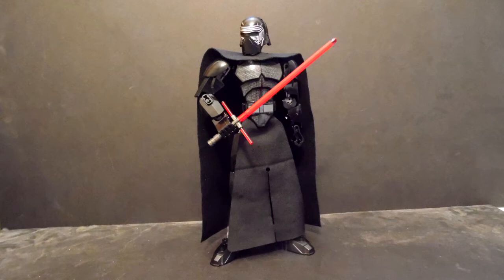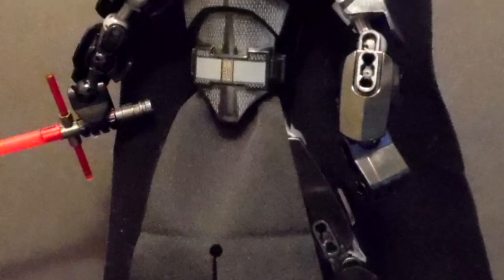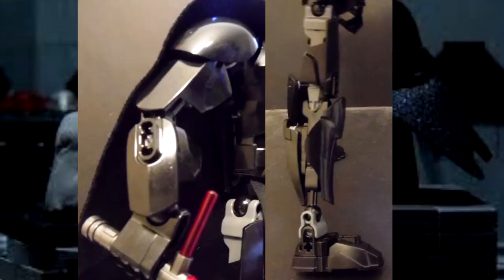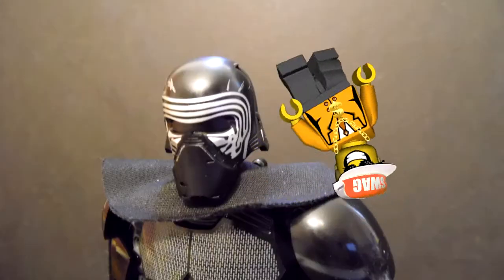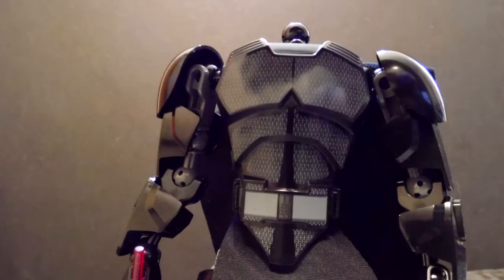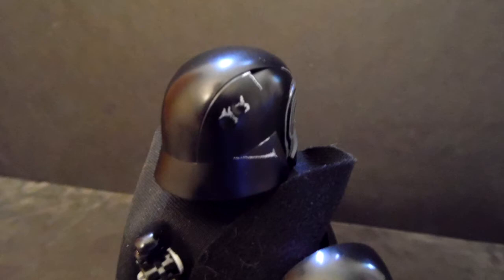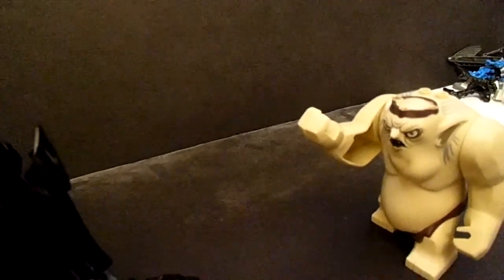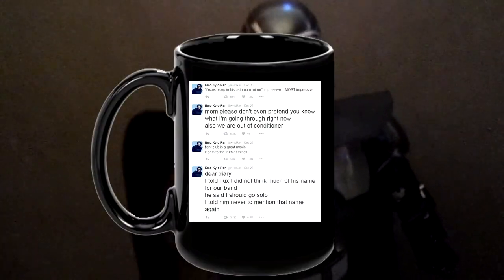Cup of Ultrabuild Emo Kylo Ren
Here's the last review of the winter wave of Star Wars Ultrabuild review, and it's the edgiest emo that have edge the galaxy Kylo Ren.

☢Credit☢
'Where the Hood At' - DMX

Skype: ShadowWolfHount